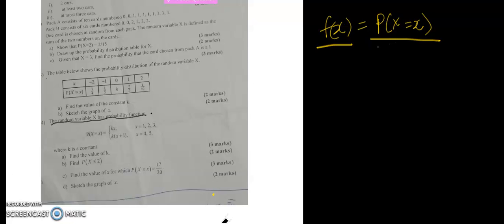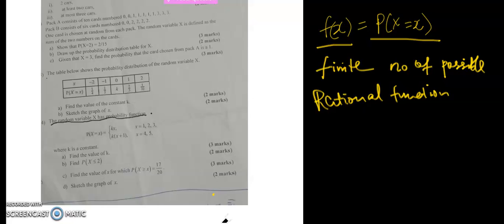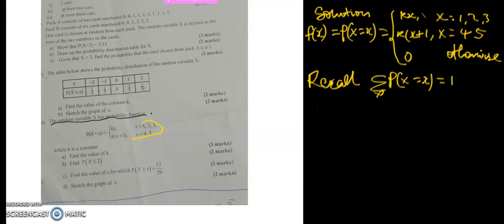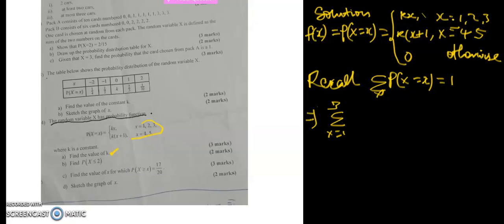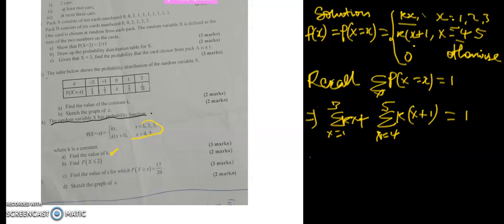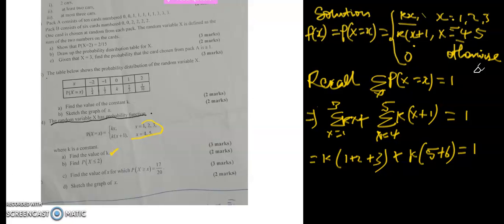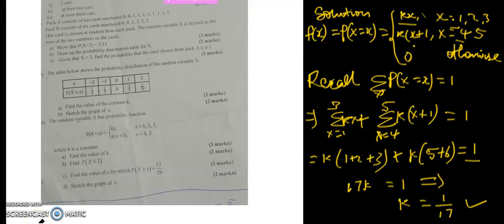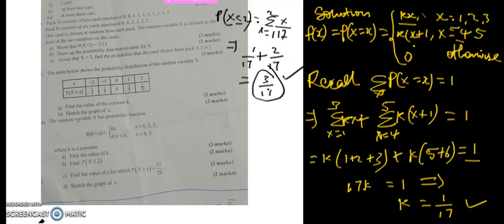Probability Mass Function (PMF)